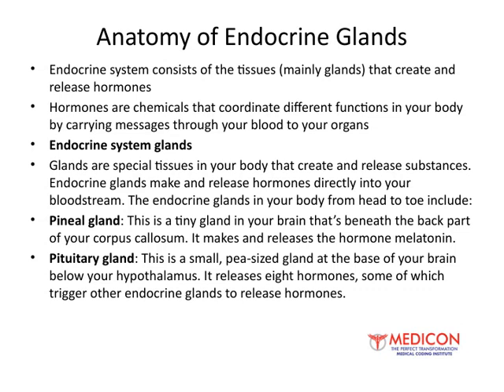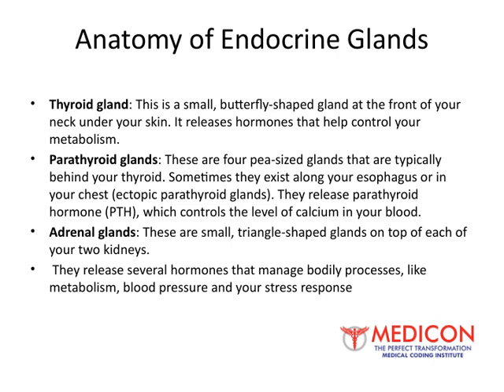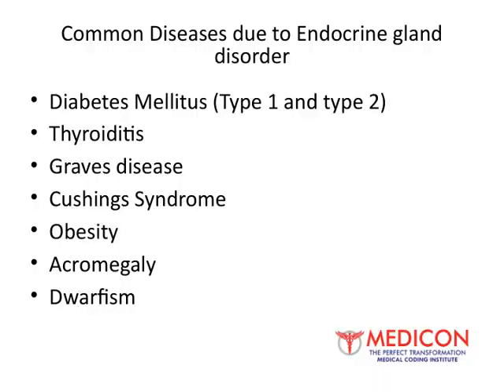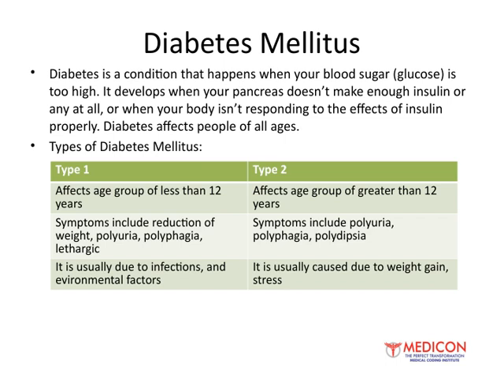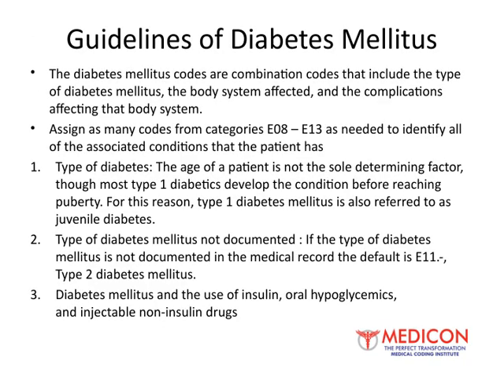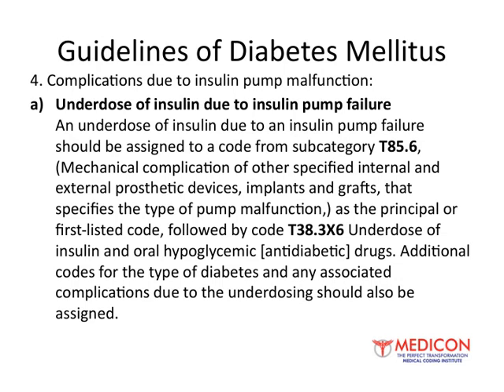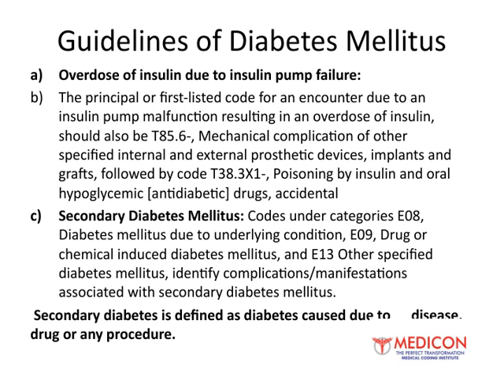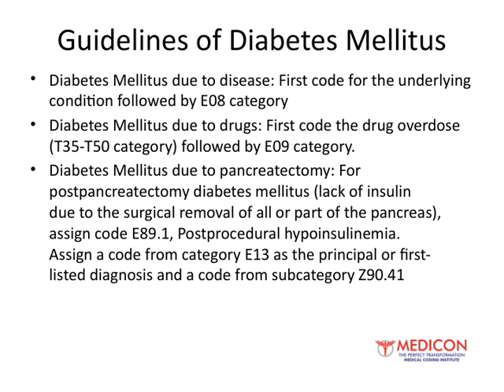Diseases of Endocrine Glands_ICD Guidelines_medical Coding Training_Medicon Medical Coding institute